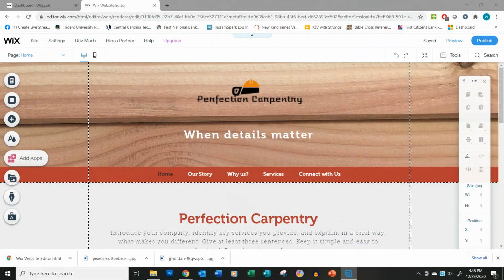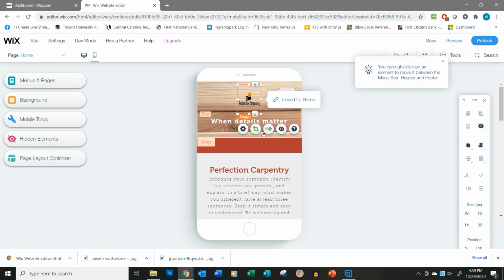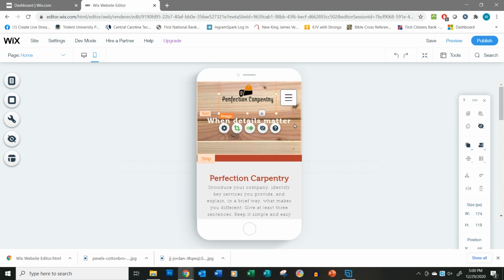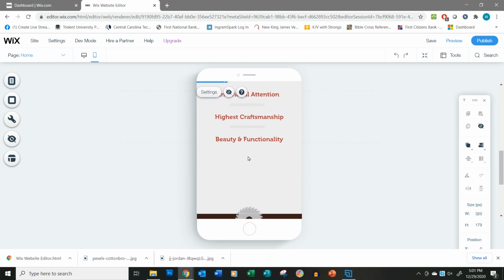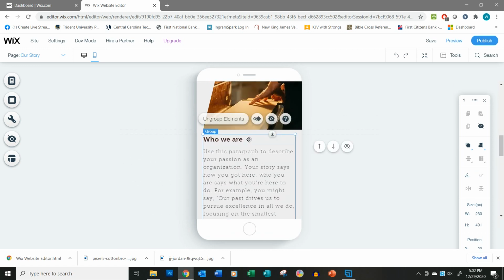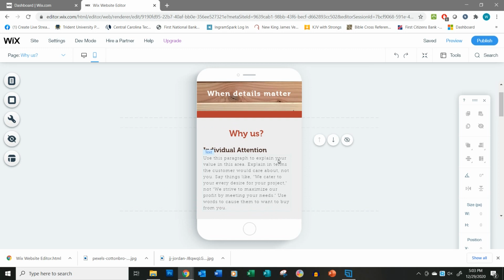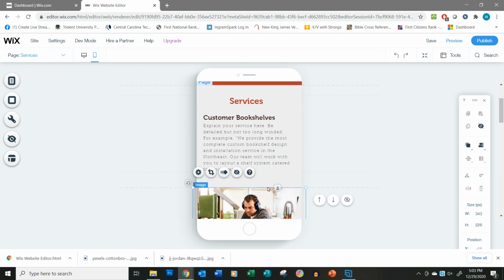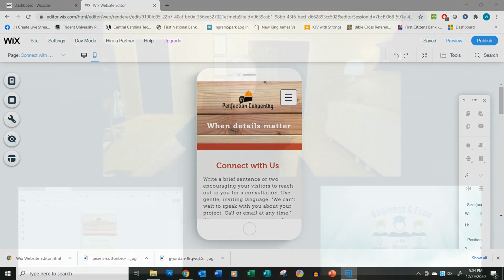Developing Your Own Website - Part 3 - Editing Your Mobile Site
In this video, Mr. Moore reviews how to edit the mobile version of your website in Wix's website template editor. Don't miss this important step! Education to follow!